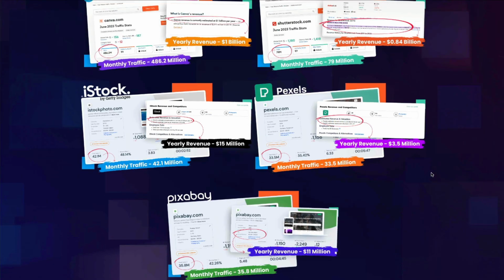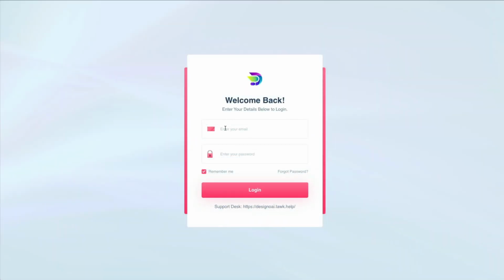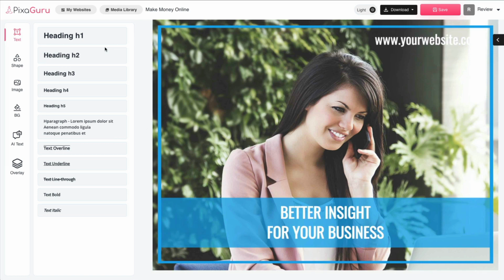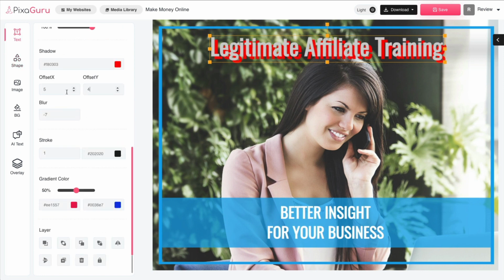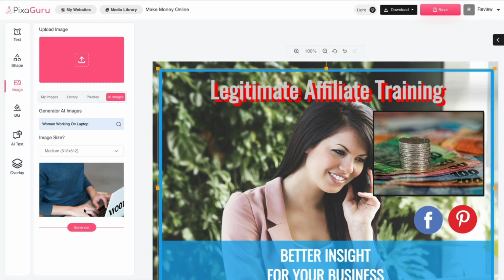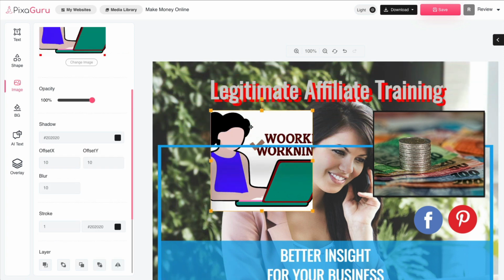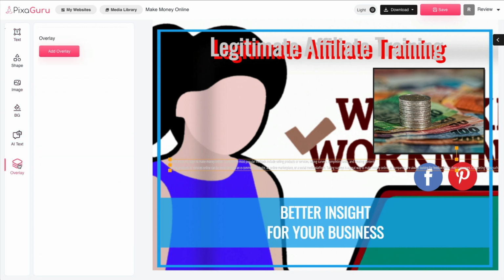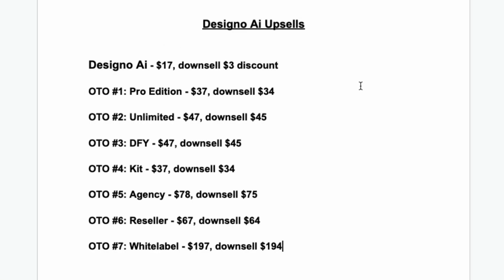Designo Ai Review ❎ Not Working Properly ❎ Designo Ai by Abhijit Saha Honest Review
In this Designo Ai review, I’ll give you my honest opinion on this Abhijit Saha product that most other reviewers won’t. Why don't you learn how to build your own $100/day business for FREE ❤️

0:00 Welcome
0:31 Build your own $100/day business for $1
1:50 Sales page
3:42 Inside the product
4:55 No training?
5:05 Templates
5:50 Creation walkthrough
6:30 Color feature never works
6:56 Tricky settings (Canva is easier)
7:35 Shapes
7:56 Images
8:45 Ai image creation?
10:55 Ai text
11:14 Add text to image??
13:21 Upsells
13:52 Pros
14:09 Cons
14:46 Recommendation
14:56 Better alternative for $1

SKYPE: stoddartsuzanne